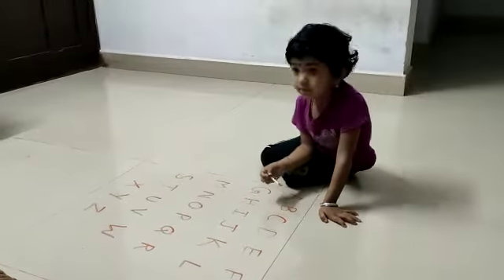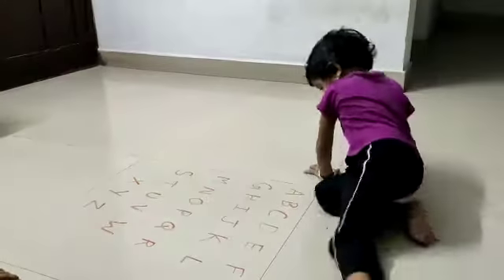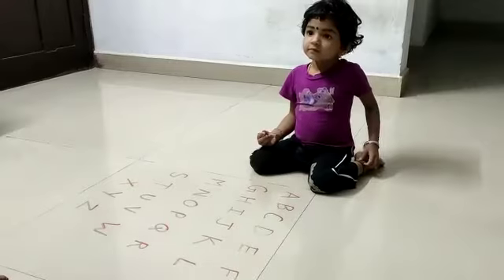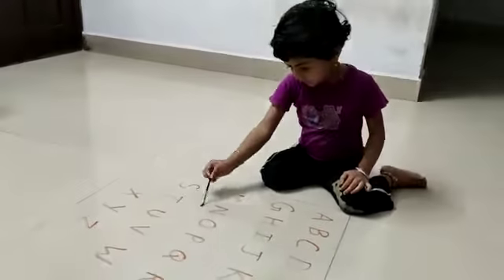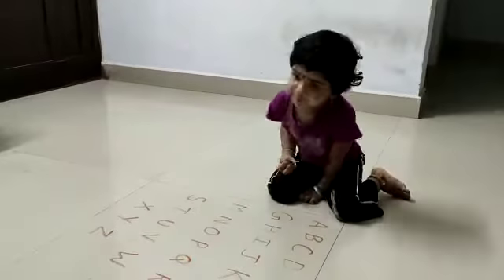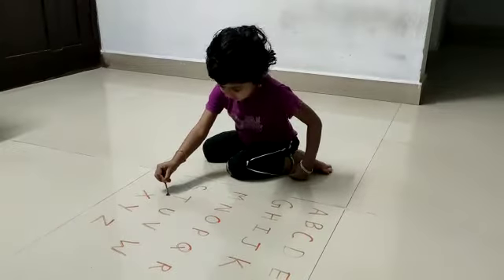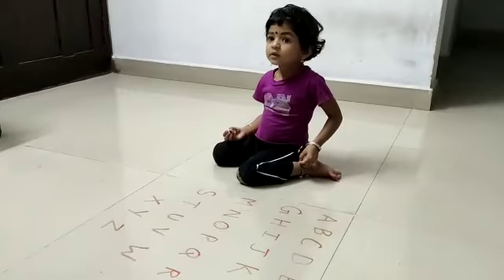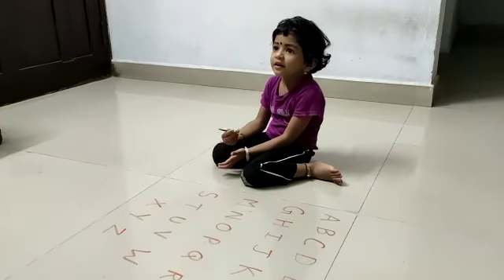Lockdown activity for kids part 2 by srithika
Kids learning videos / let's make studys interesting for kids